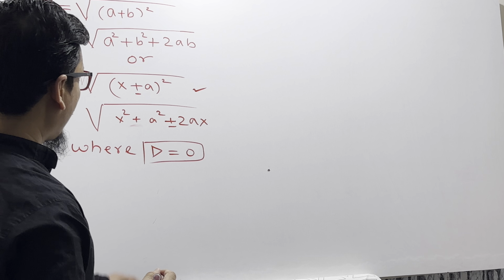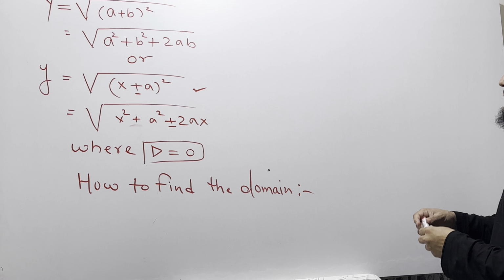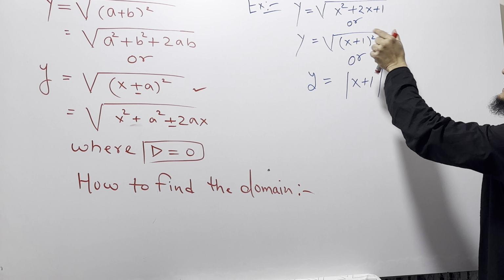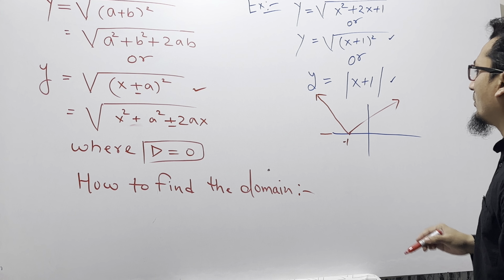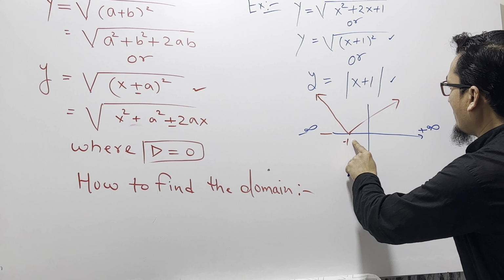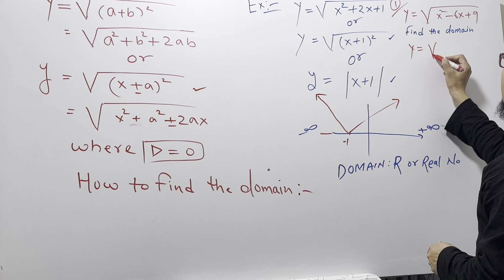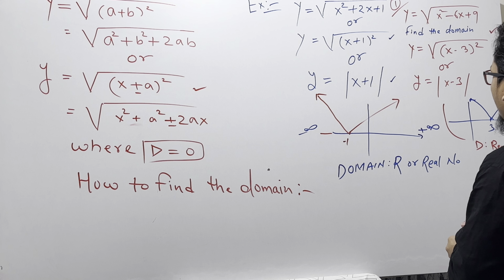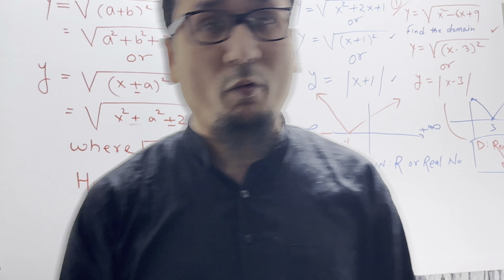Find the domain of the square root function|| Domain of Y= Square root of {ax^2+bx+c) d is 0. Type E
calculus prep
calculus review
all about calculus
calculus help,
calculus1
college calculus
calculus tutoring
precalculus review
precalculus trigonometry
precalculus lesson 1
precalculus parabola
precalculus professor Leonard
precalculus college
precalculus chapter 1
precalculus 2
precalculus 1

Regards,
Mohammad Tariq